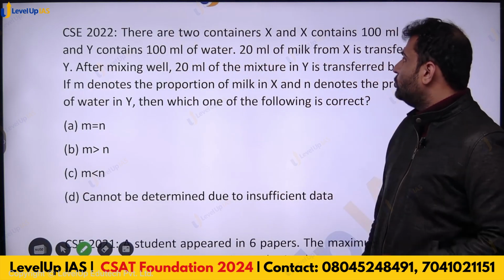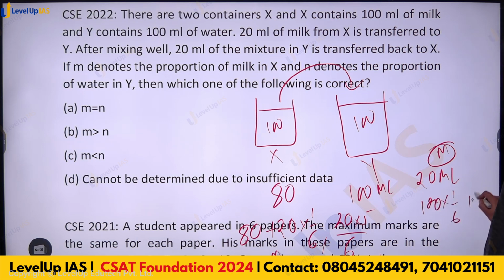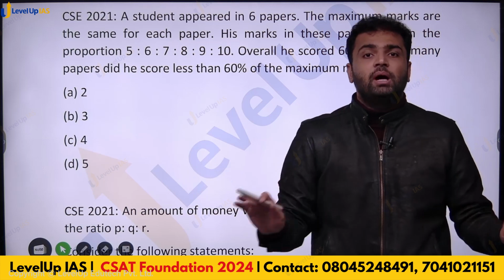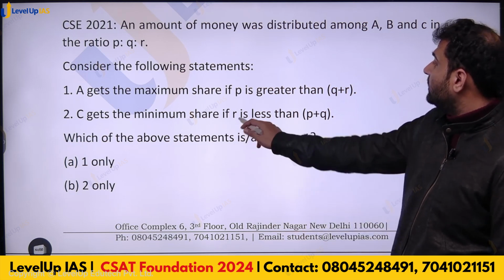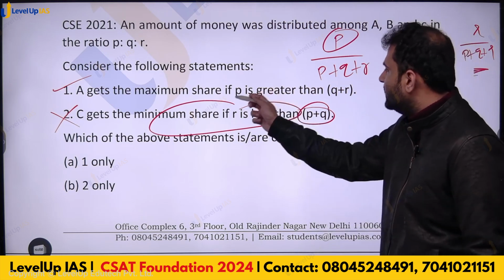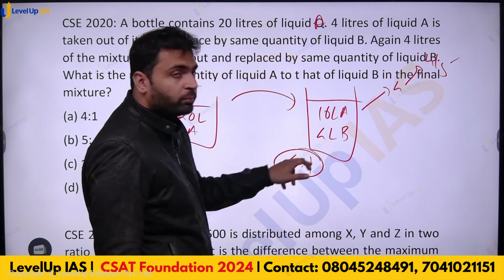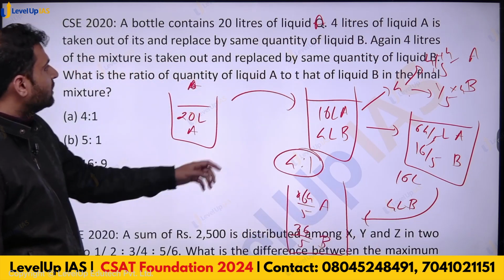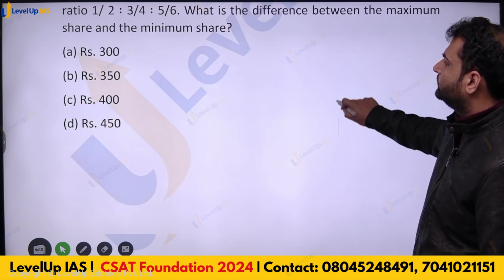CSAT PYQs (Topic-Wise) | RATIO & PROPORTION | UPSC CSE Prelims 2024 | LevelUp IAS